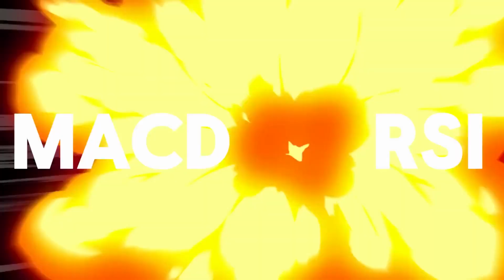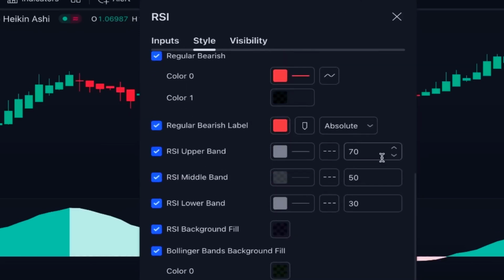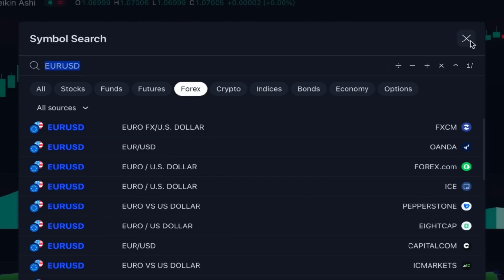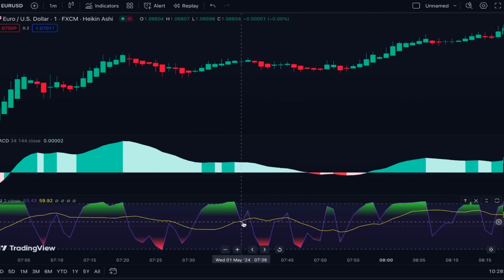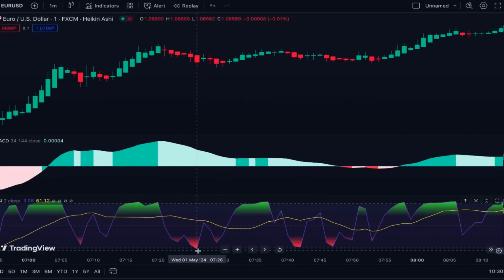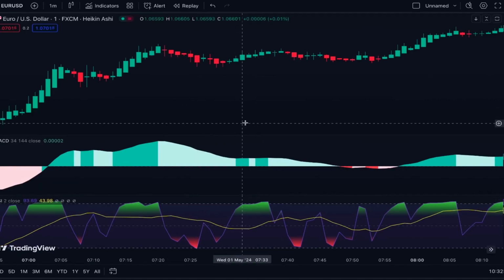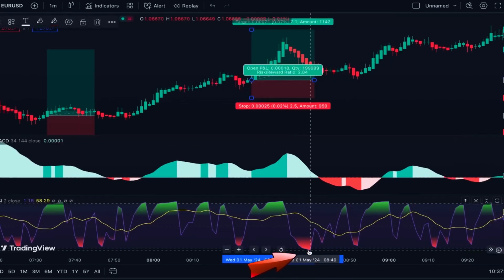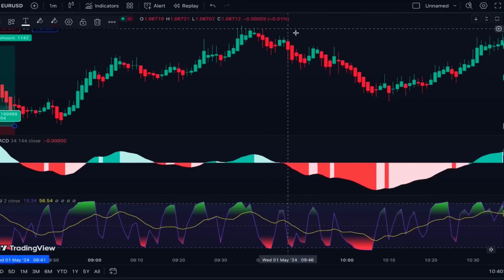I Discovered a Unique Method that Delivers Perfect Buy Sell Signals! (1m, 5m, 15m Chart)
A new strategy with special settings is explained in this video, offering ultra-accurate buy and sell signals. This strategy leverages the power of MACD and RSI, renowned as the best and most accurate indicators in TradingView. The video breaks down a 1-minute scalping strategy, acclaimed as one of the best and most profitable 1-minute scalping trading strategies available.

RECOMMENDED VIDEOS:

Best Volume Indicator
Trend Identification With AI

Please be advised that I am not a licensed financial advisor or registered investment advisor. This material is for entertainment and informational purposes only and is not intended as investment, financial, accounting, tax, legal, regulatory, or similar advice, nor as an endorsement of any provider, product, or service. Trading and investing in financial markets involve significant risk of loss, so please conduct your own research or consult a certified financial or investment advisor. The information and content provided on this channel do not guarantee any particular or expected outcome.